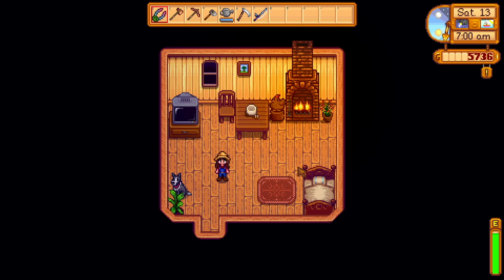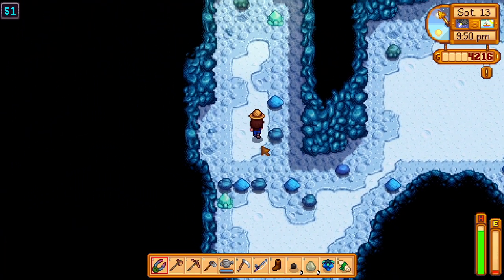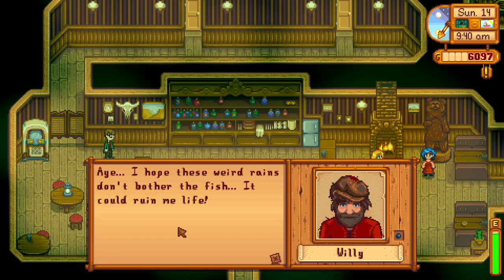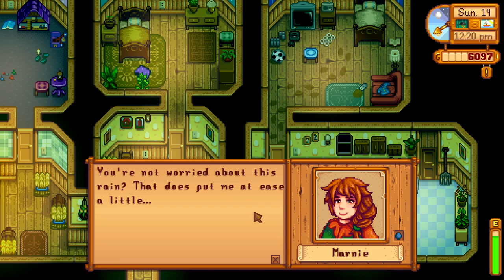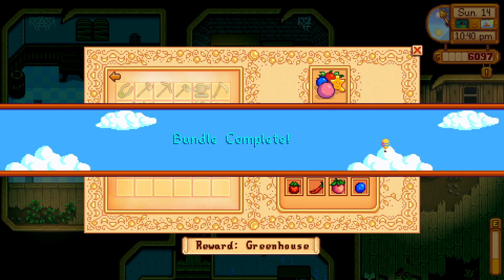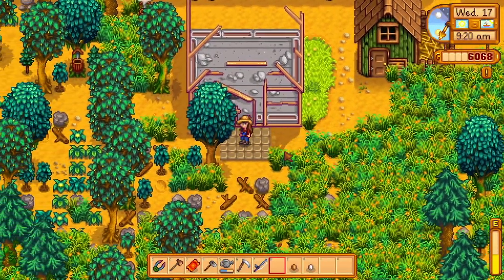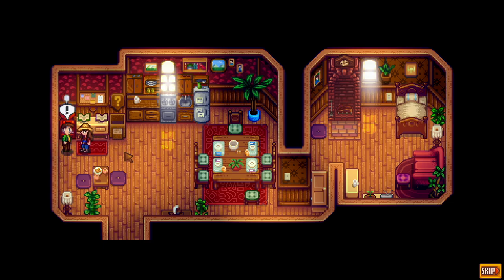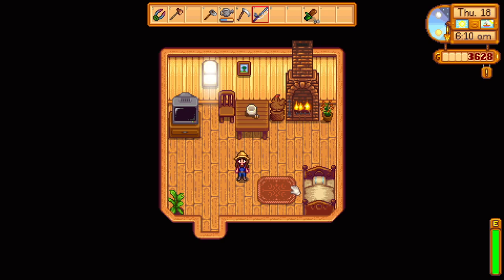A MYSTERIOUS GREEN RAIN IN STARDEW VALLEY Ep 10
*EXPAND*

THERE WAS A MYSTERIOUS GREEN RAIN IN STARDEW VALLEY! We are starting to make more progress on our little farm!

●Music